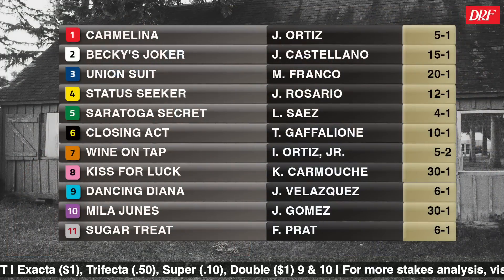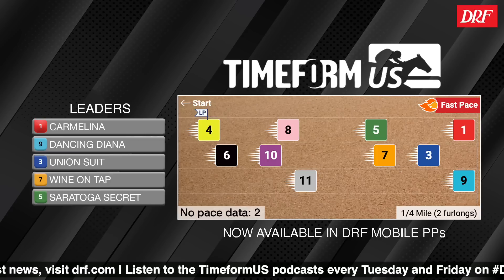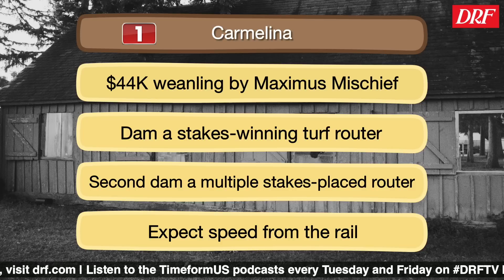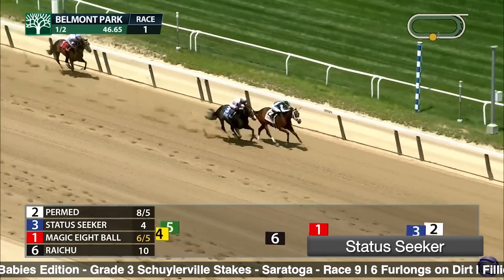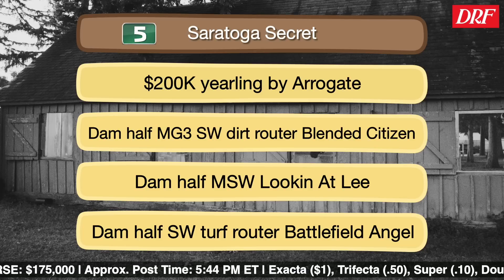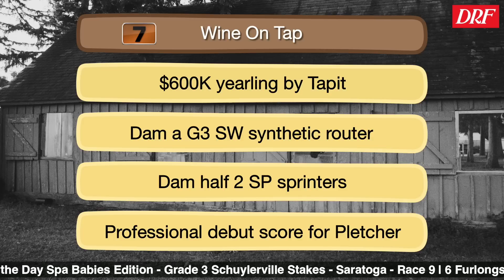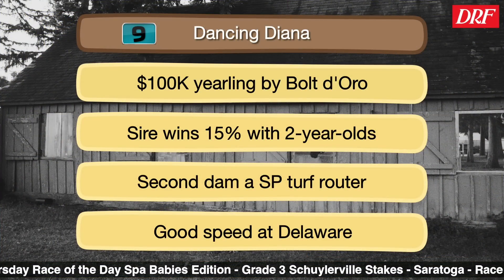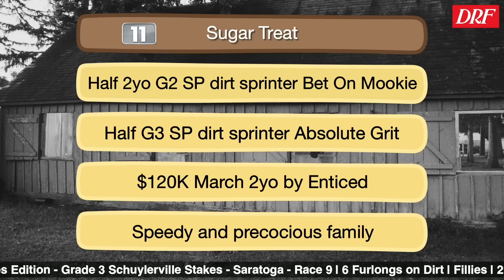DRF Thursday Race of the Day Spa Babies Edition | Grade 3 Schuylerville Stakes 2023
Join Dan Illman and Nicole Russo for an exclusive Spa Babies edition of Thursday's Race of the Day, the Grade 3 Schuylerville Stakes from Saratoga.